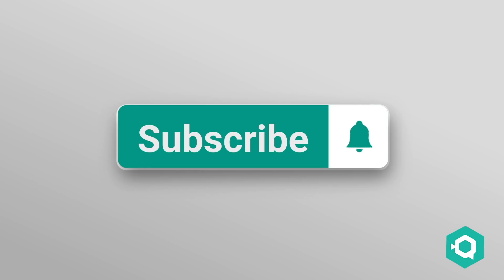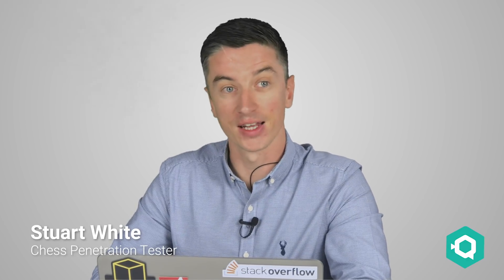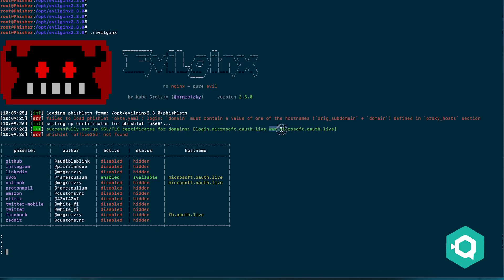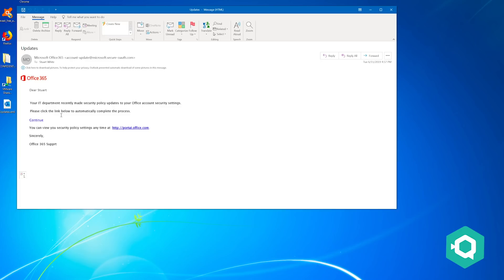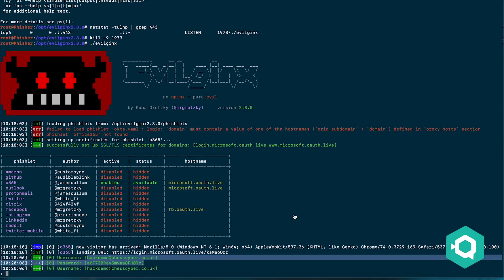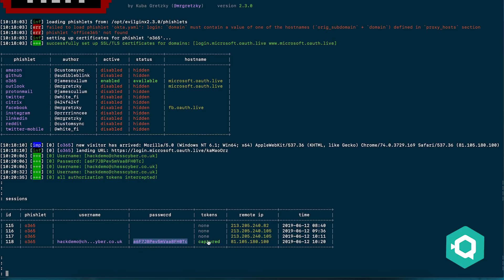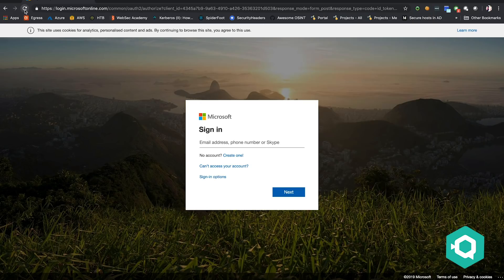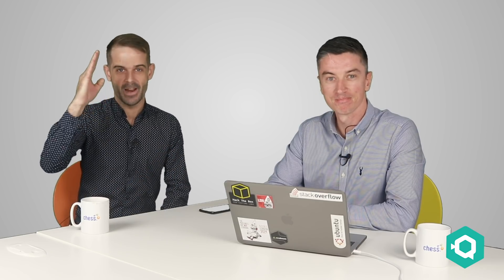How Easy Is It To Hack Office 365 and 2FA? HIVE Live Hack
This week we are joined by Stuart White, Chess Penetration Tester, whilst he takes us through a Live Hack, targeting Office 365 accounts and shows us what techniques you should be aware of to avoid being compromised, even when using 2 factor authentication.

Your comments drive our content for you, so please drop us a hello below.

Effective organisations depend on effective IT. In an environment that’s always changing, hitting your objectives calls for constant innovation in the way you operate, your processes, people and products.

To make sure you’ve got the right tools to embrace new challenges, it’s crucial to invest in the right technology and expertise. With so many suppliers and cloud options to choose from, figuring out what’s best for your business is no easy task.

Trust in Chess: We’re one of the UK’s leading technology solutions providers and we’ve helped organisations like yours grow, through proven technology and expert advice.
We design and implement solutions across Voice & Connect, ICT, CyberSecurity and Digital. This allows you to grow and work from anywhere, safeguard your organisation and connect with your customers and stakeholders with ease.

Over 33,000 businesses trust in their relationship with us. What could we do for your business?

phishing phising office 365 information technology infosec